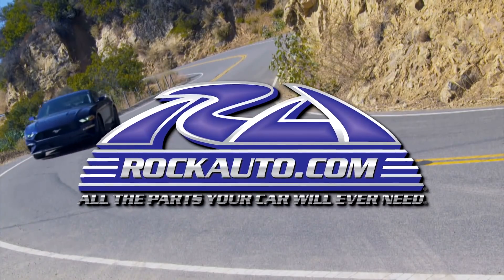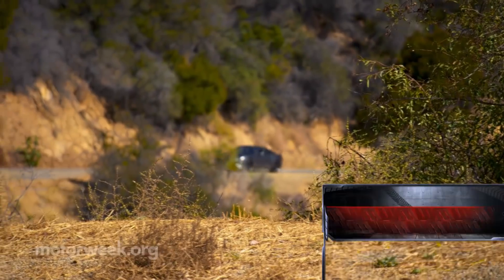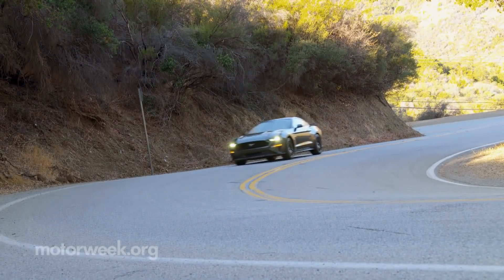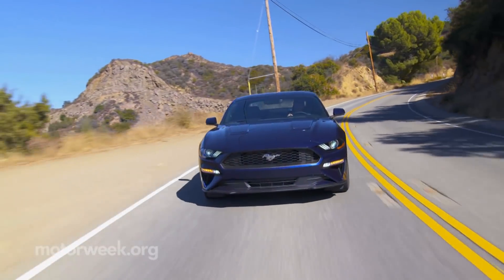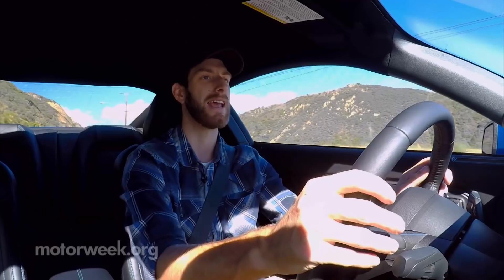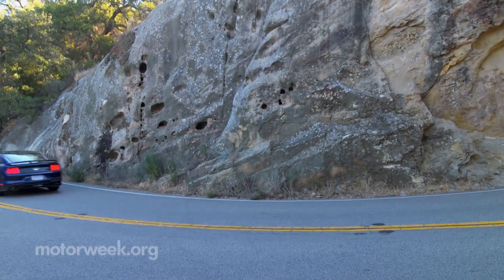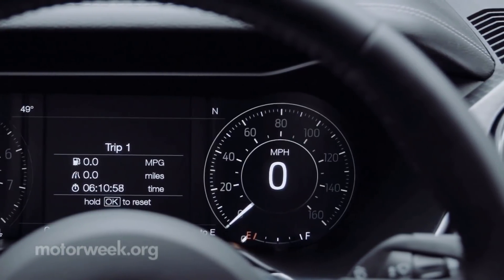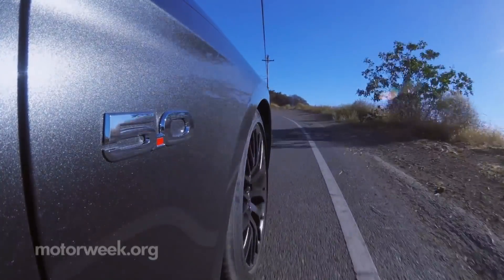2018 Ford Mustang | Quick Spin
American’s original pony car gets a mid-cycle refresh that’s more than mild.